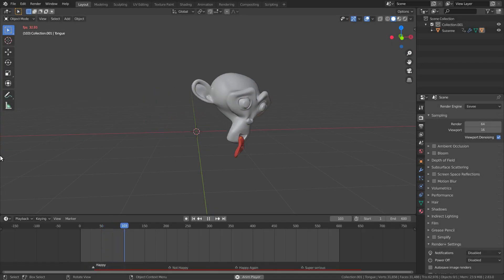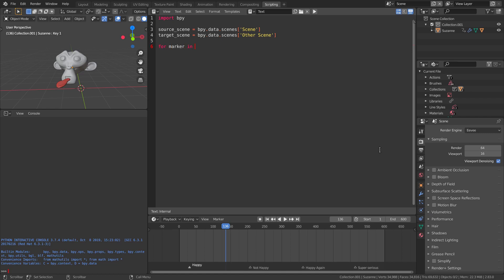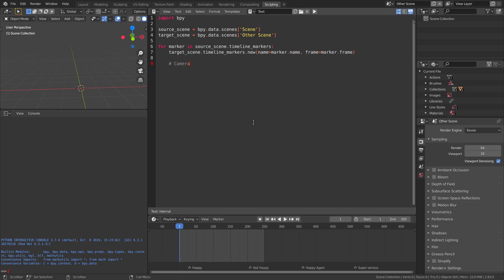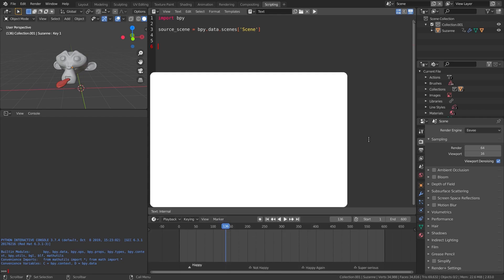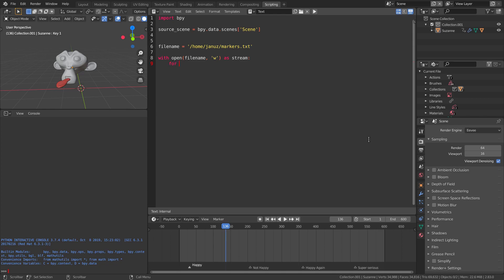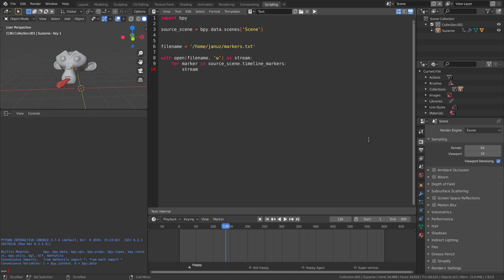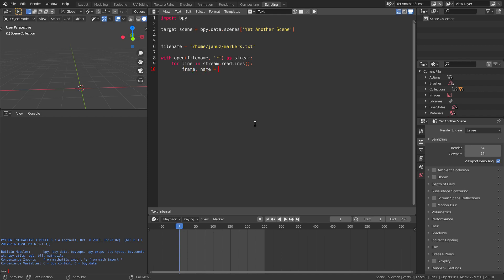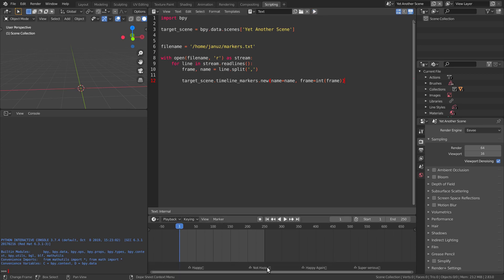How to copy markers between scenes (and blendfiles)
Ever wanted to copy markers from one scene to another? Or even between files? Blender doesn't have a built-in method to do this since they are part of the scene data, but we can do it with just a bit of Python.

(and also, more videos like this)